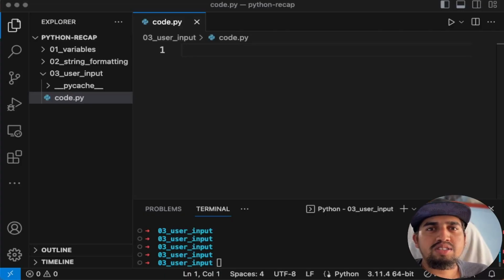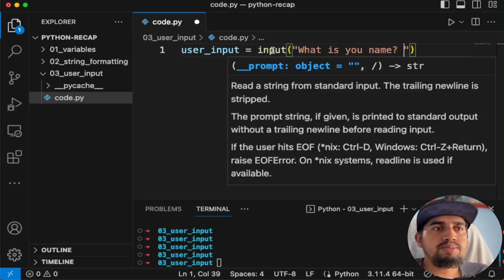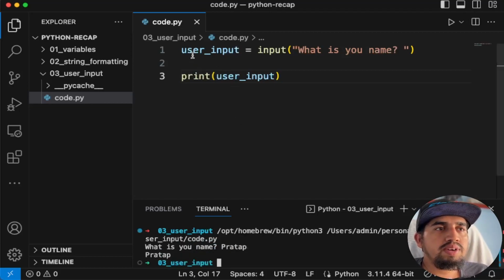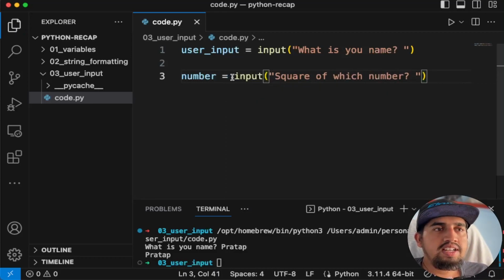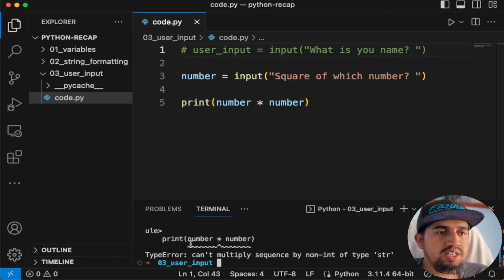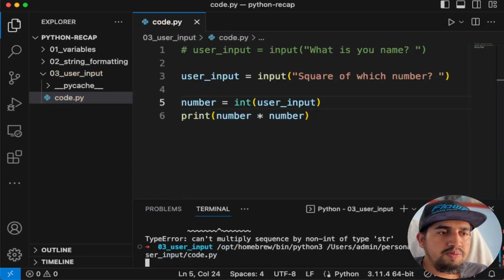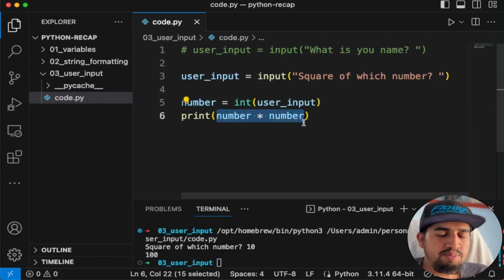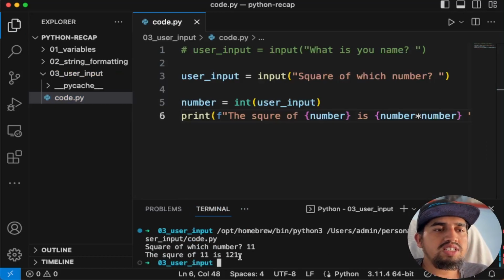#3 - Getting user input in Python | Python for Beginners | Learn with Pratap